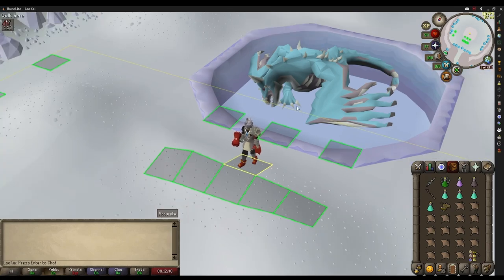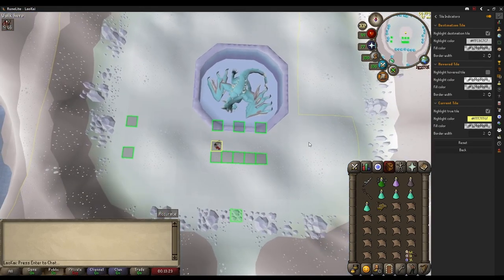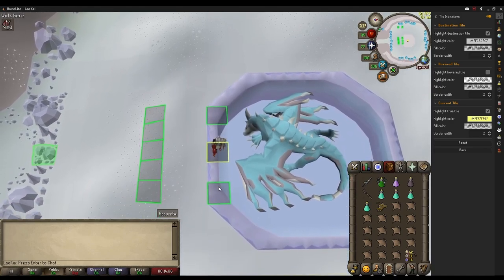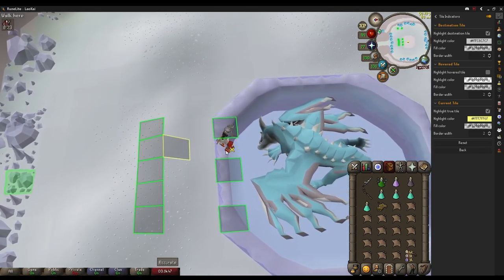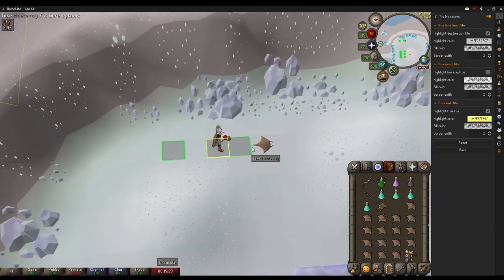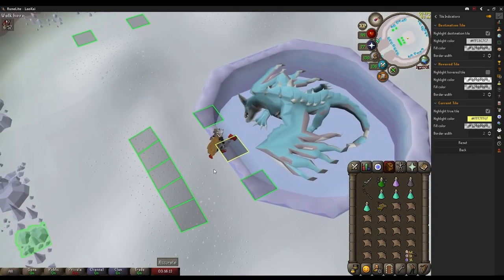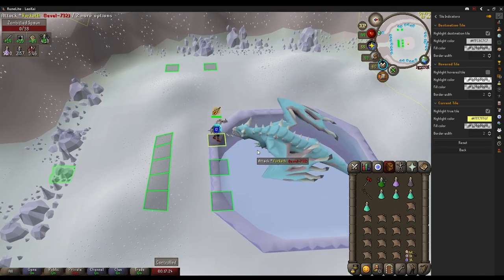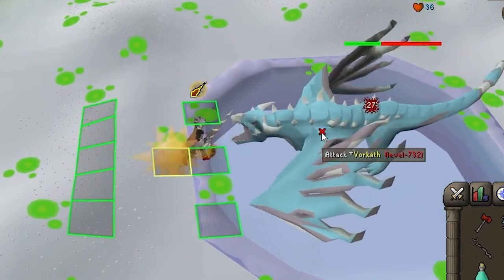OSRS Vorkath Woox Walk - Advanced Melee Guide (ping pong method)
Are you tired of getting specced out by Vorkath? So was I... In this video, I'll show you an "easy" method to make your Vorkath kills more efficient and less frustrating. The Woox Walk technique is difficult to learn but easy to master,  and once you do, it will help you gain valuable loot. Whether you're a seasoned pro or new to the game, this video will give you the tools you need to conquer Vorkath using the ping-pong melee method.